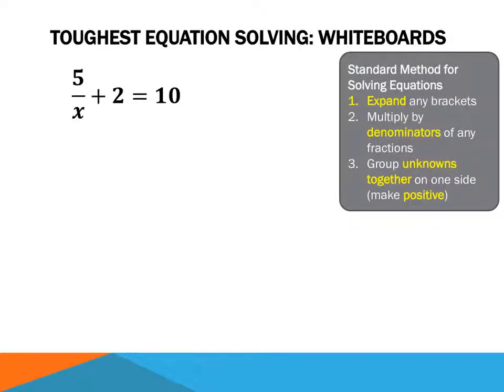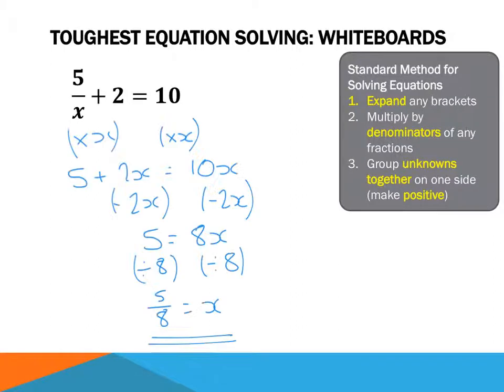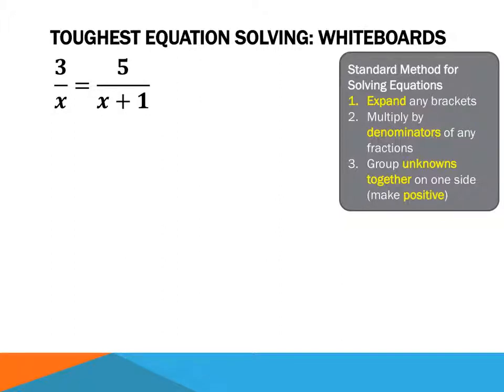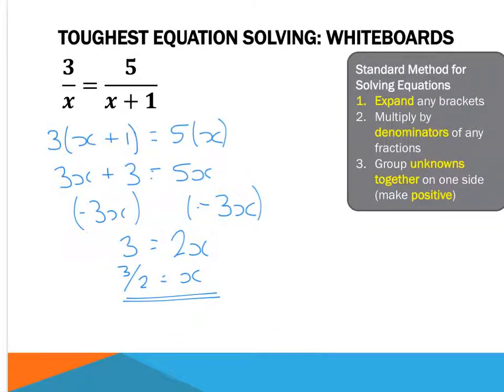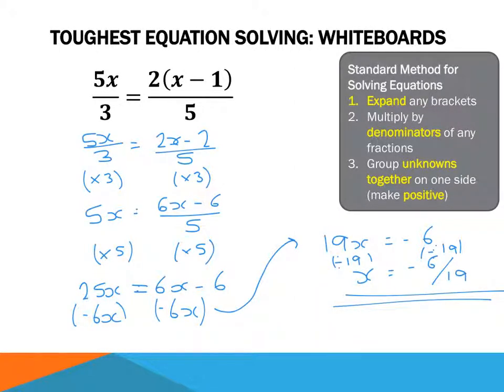Solving Equations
Description